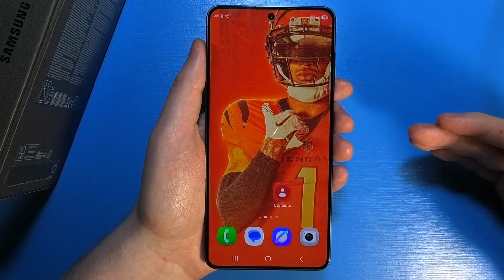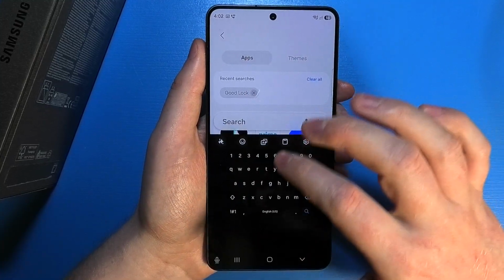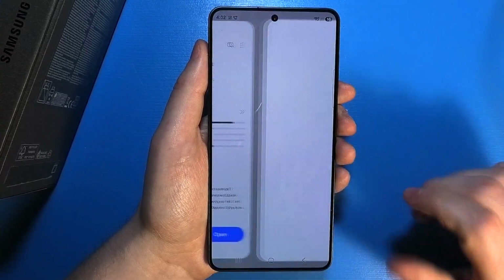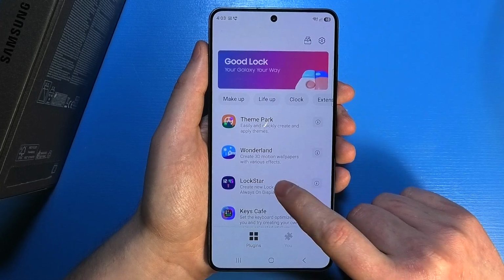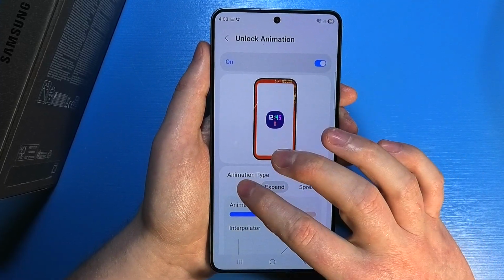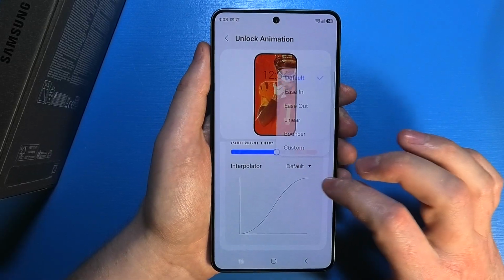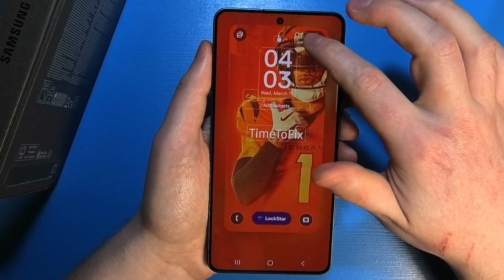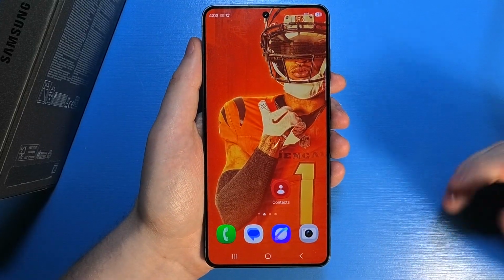Samsung Galaxy S26: How To Add Unlock Animation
Discover how to customize the unlock animation on Samsung Galaxy S26. This tutorial highlights lock screen customization settings where animation effects may be adjusted. Adding unlock animations on Samsung Galaxy S26 can change the visual style when unlocking the device.